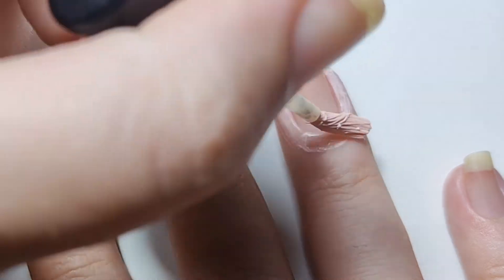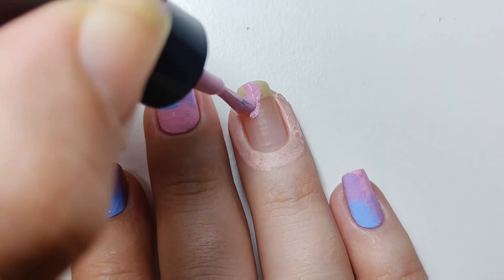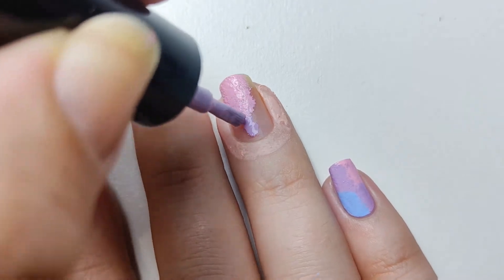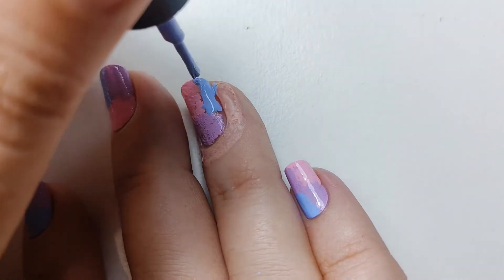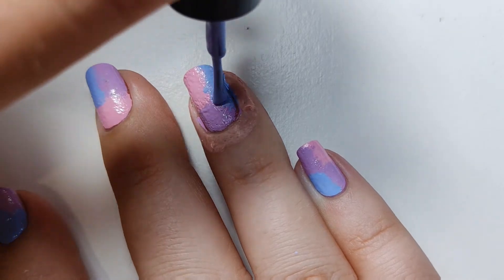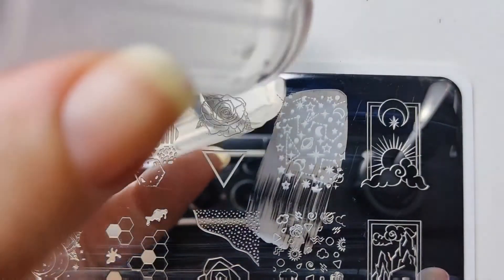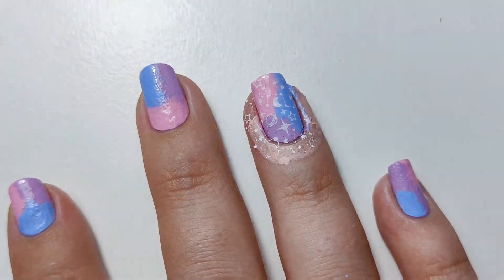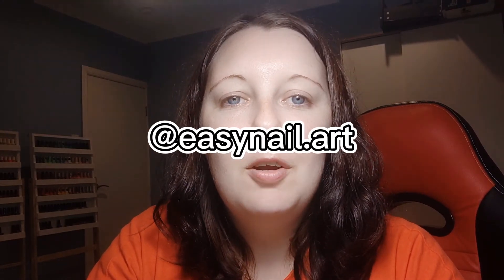EASY pastel galaxy nail art | Beginner nail art series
In this video I'm going to show you how to create an easy pastel galaxy nail art. This nailart design looks really complicated but it's very simple. Any beginner can do this nail art. This nailart design includes stamping.

Products used:
B058 stamping plate by What’s Up Nails
Base coat
Bubblegum Bliss stamping polish by Hit The Bottle
Iced Mauve-jito stamping polish by Hit The Bottle
Blueberry Dewdrops stamping polish by Hit The Bottle
Liquid latex
Water-based top coat by Clear Jelly Stamper
Varnish Without A Trace top coat by Hit The Bottle
*please note: if I haven’t listed the brand of a product, it’s because I’m using something that was either bought by me or gifted to me that wasn’t cruelty-free. I won’t advertise these products.